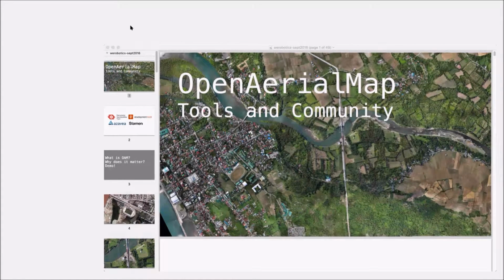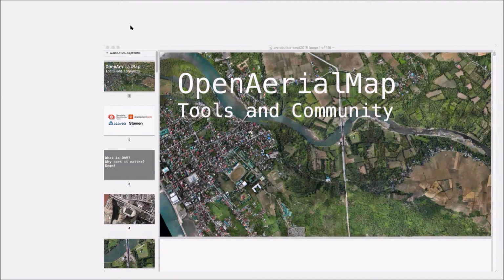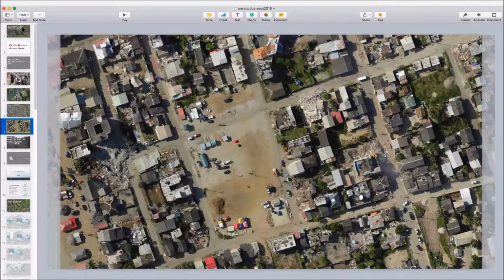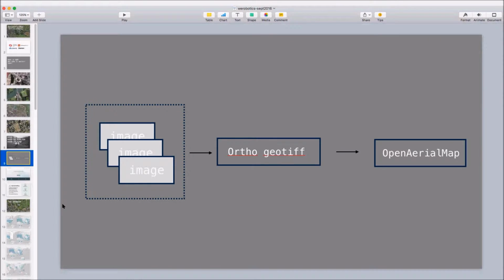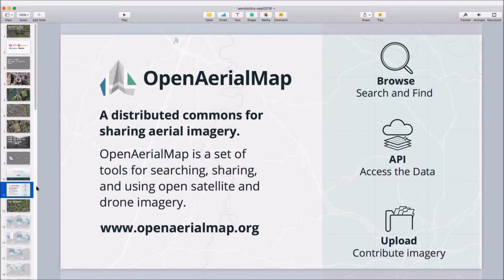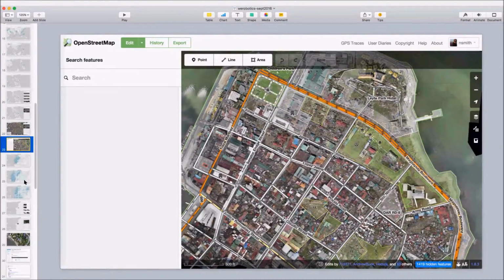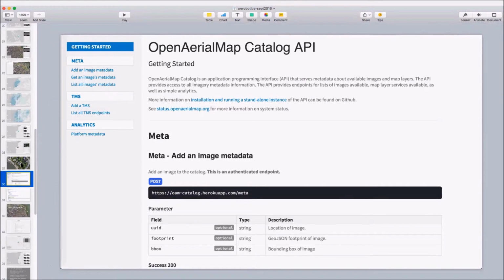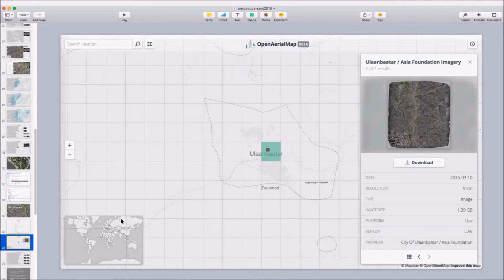WeRobotics - OpenAerialMap Webinar Part 2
Part 2 of 3 of WeRobotics' Webinar featuring Humanitarian Openstreetmap Team (HOT) and OpenAerialMap.

Part 2 features Nathan Smith from HOT's OpenAerialMap Team as he gives us an overview of OpenAerialMap.